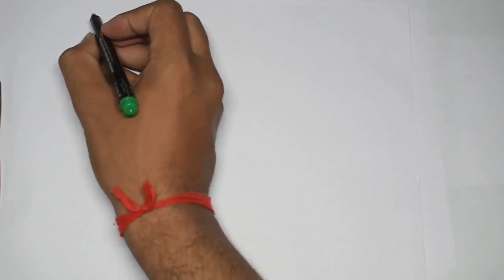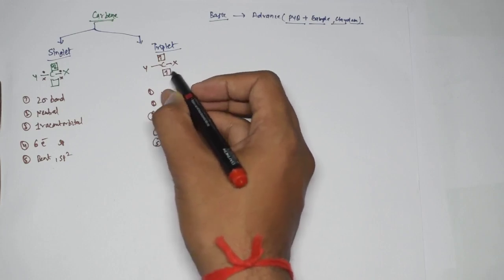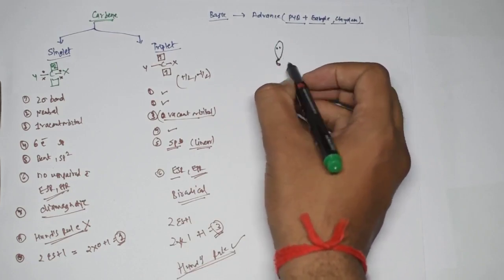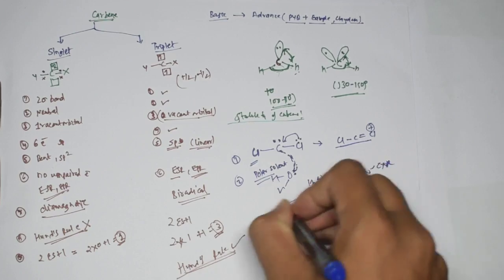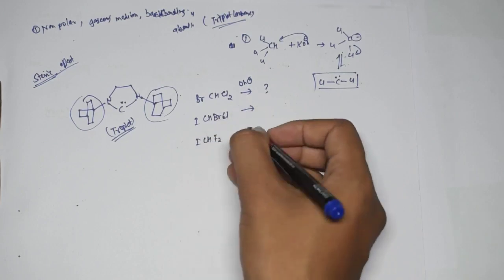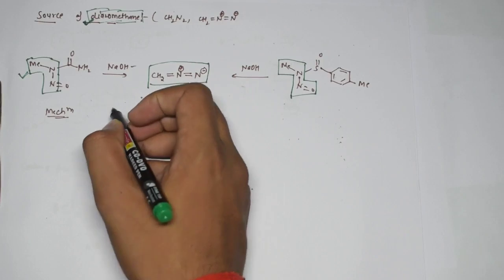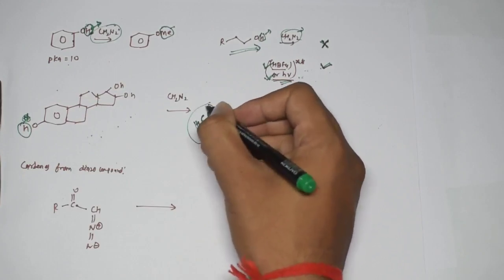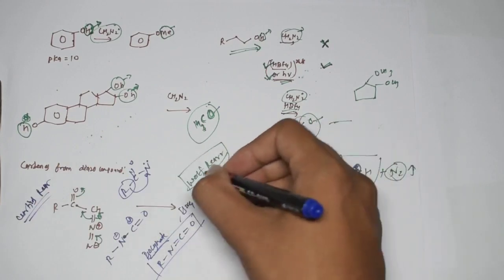Carbene Chemistry Part-1 || PYQs, Examples from Clayden, Carruthers etc|| Akacademy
Free Spectroscopy test is live now.. go & Evaluate your preparation.

Buy complete chemistry course for csir net, gate, jam in just Rs.999/-
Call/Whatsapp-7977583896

In this video, you will learn about what are carbenes and basics of it.